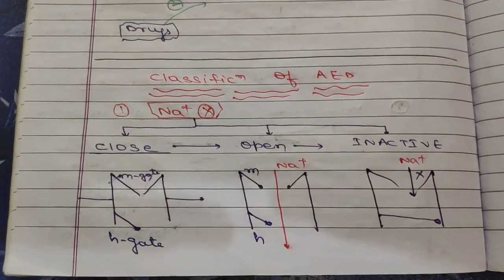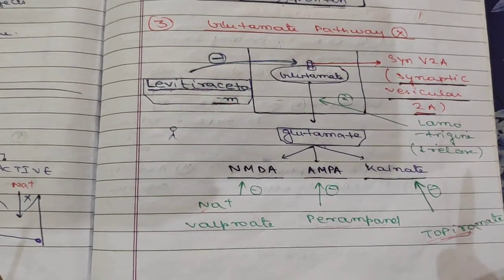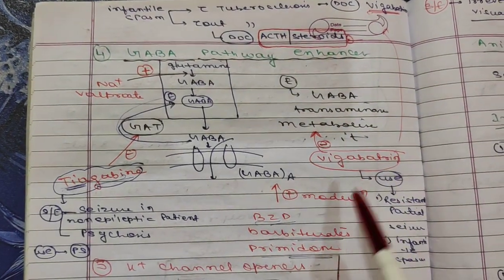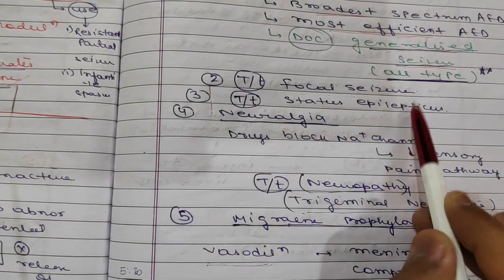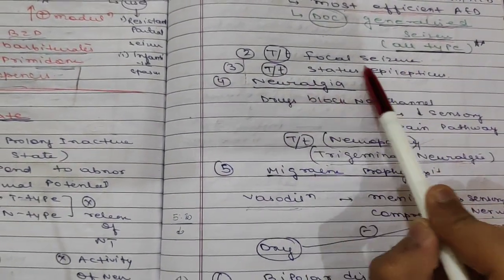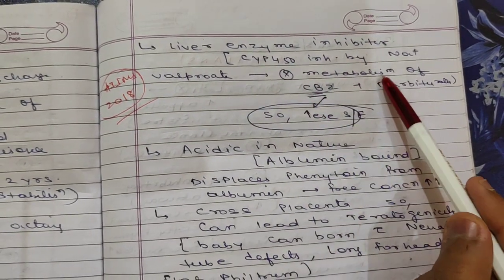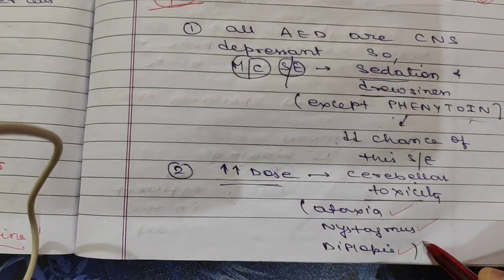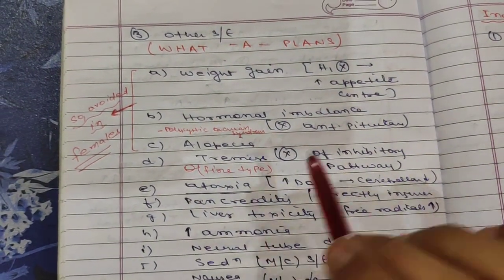ANTIEPILEPTIC DRUGS PART-1( CLASSIFICATION AND SODIUM VALPROATE)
Anti epileptic drugs